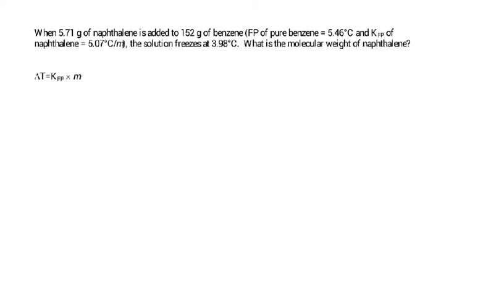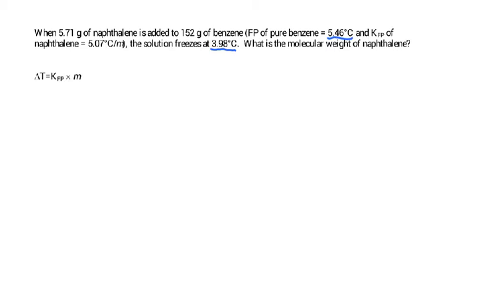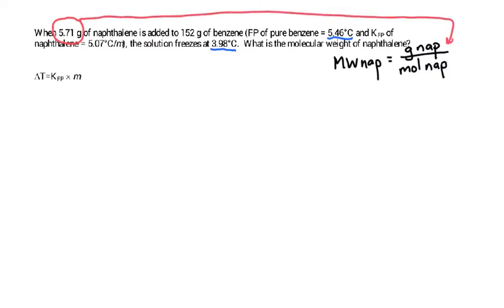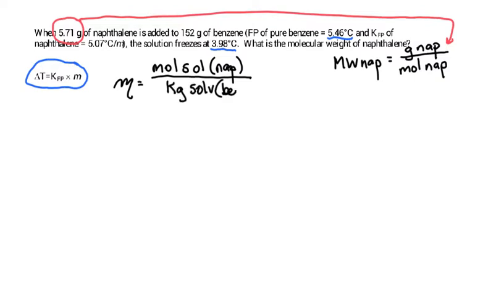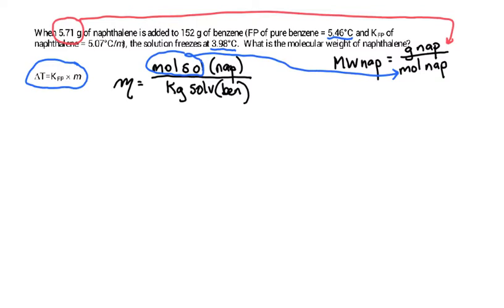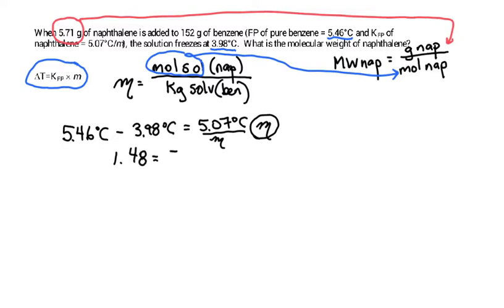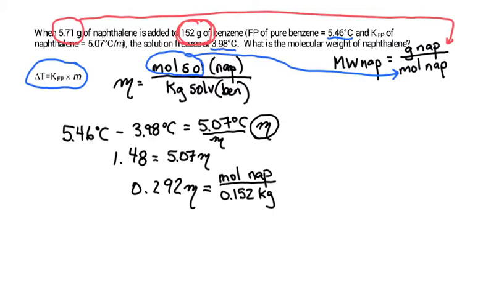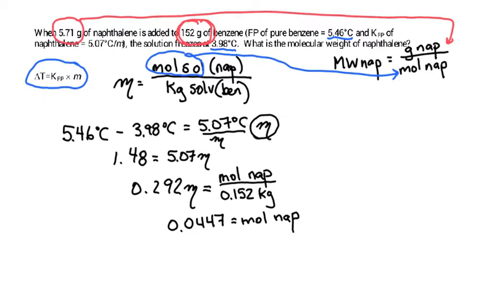CHEM 1520: Molecular Weight from Freezing Pt Depression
In this video, we'll use the simple freezing point depression equation to determine the molecular weight of the nonvolatile, nonelectrolyte used to make up the solution.